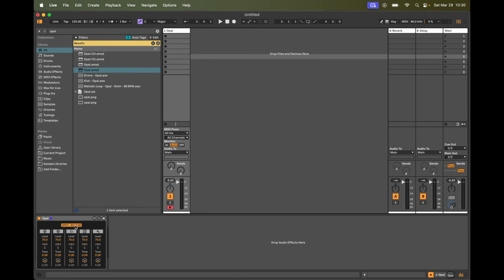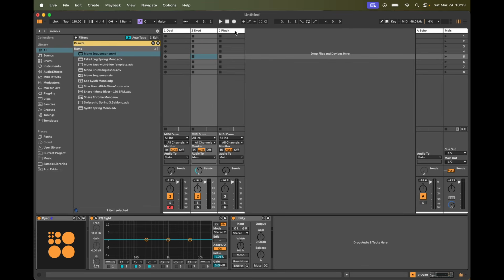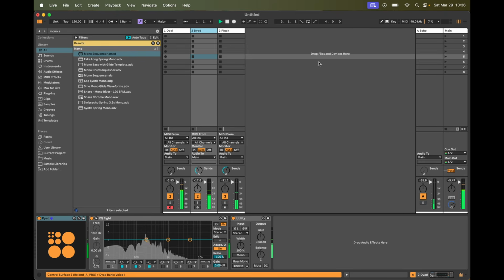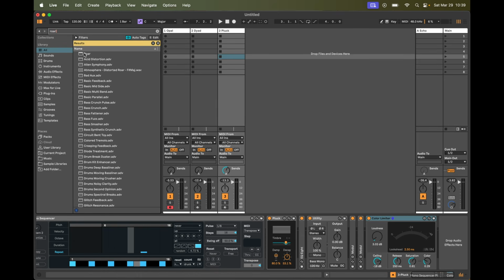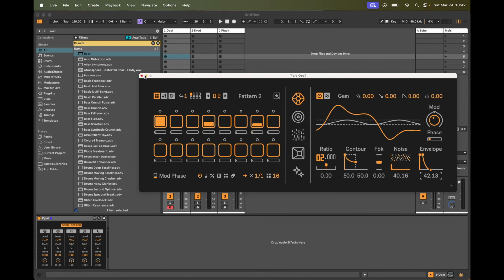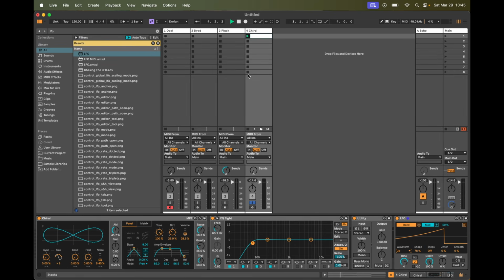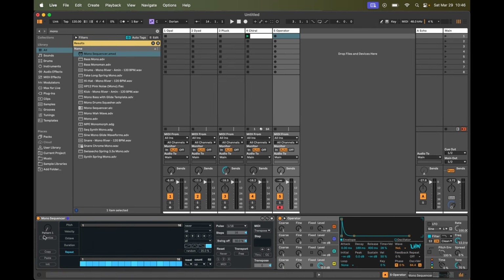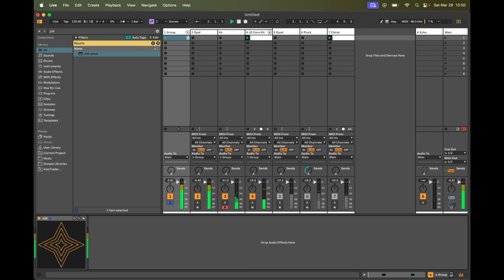Technique: SEMI-GENERATIVE DOWNTEMPO IDM with Fors.fm & Ableton Live 12 + Project DL